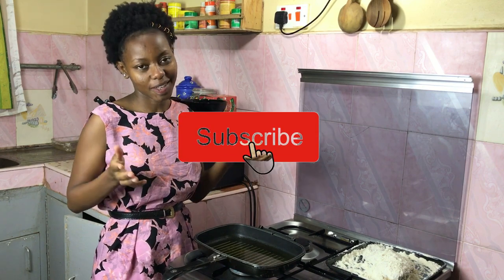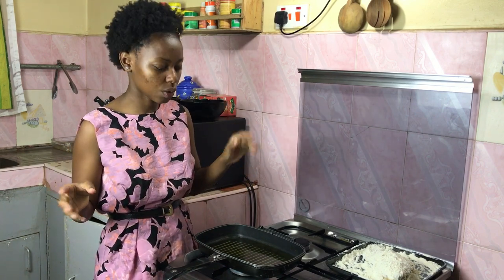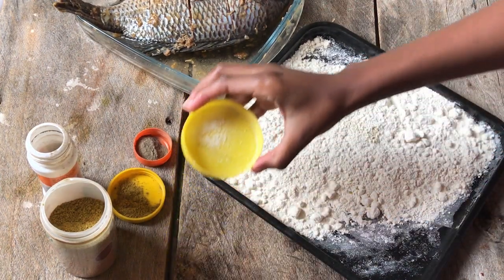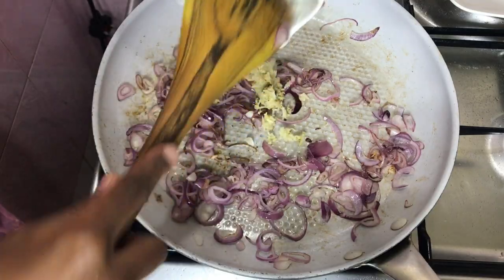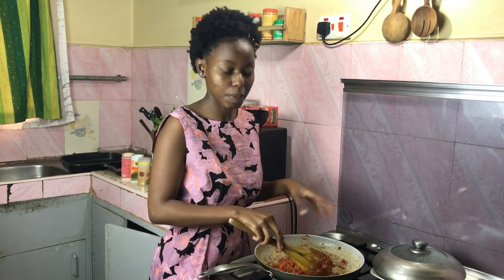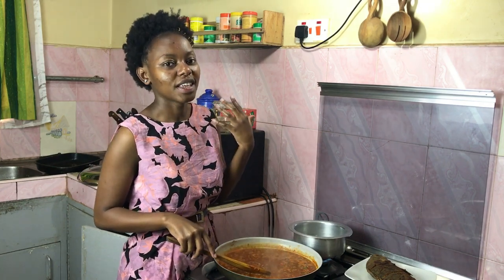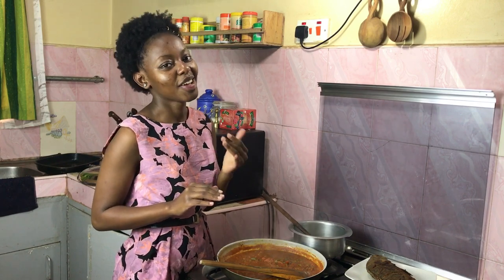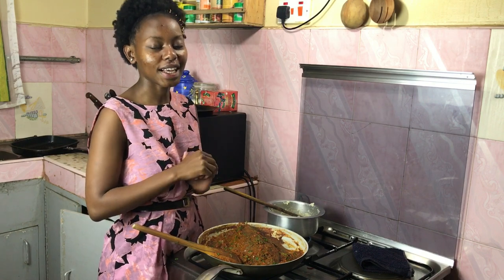Garlic and Lemon Tilapia(Fish) | Kane's Kitchen Affair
Hey you!
I hope you enjoy the simple amazing flavours in this recipe once you give it a try.

Equipment used
Filming: Canon 600D with a 55mm f1/4 USM Lens and Iphone 7.
Editing: Wondershare Filmora
Lights: Lighting Kit from Aliexpress
Bye:))